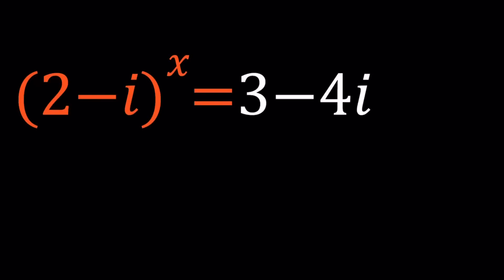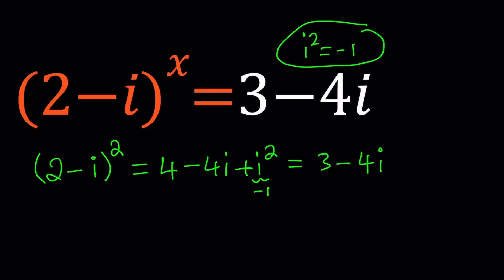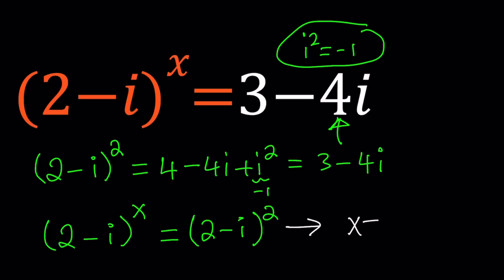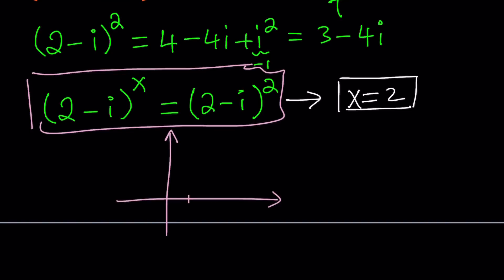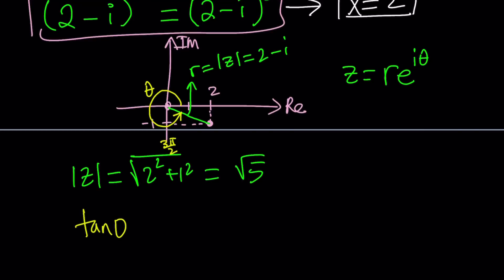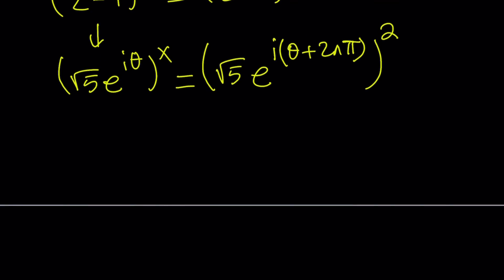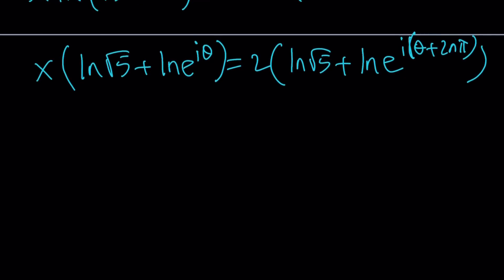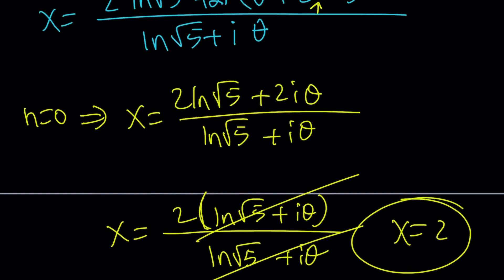A Complex Exponential Equation with A Surprising Answer